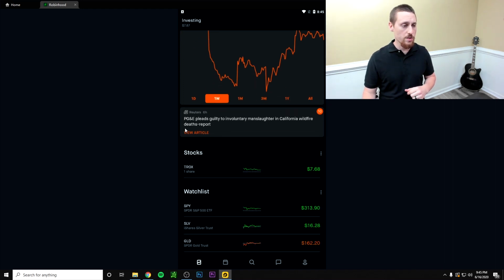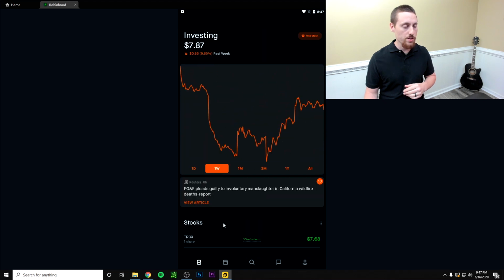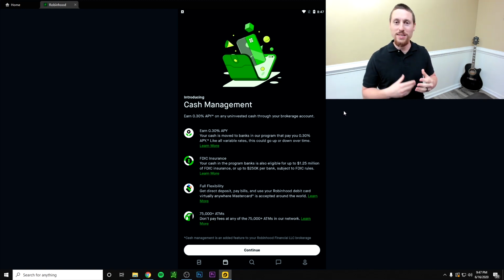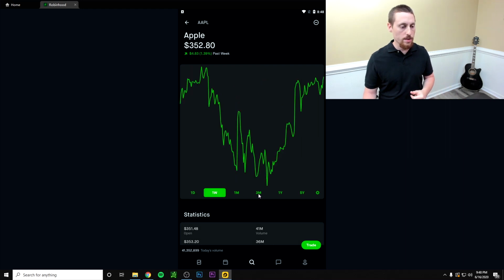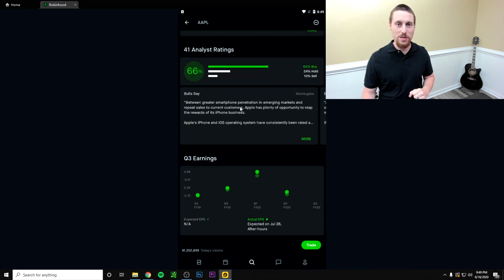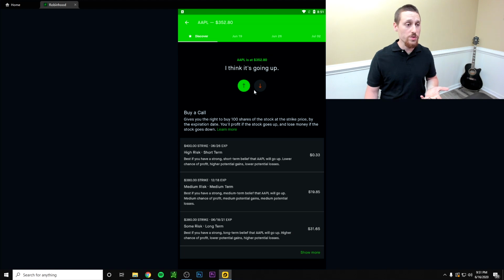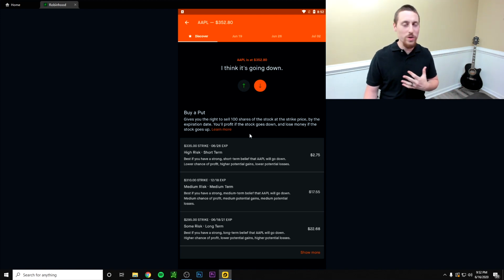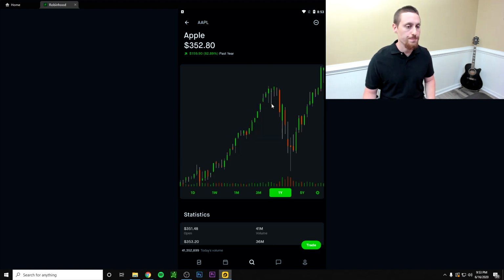HOW TO USE THE ROBINHOOD APP | TUTORIAL FOR BEGINNERS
In this video, I give a high level overview of the RobinHood Mobile App and go over the pros and cons of the app! I'd love to hear what you think about the app and if there are any features you have questions about!

MY EQUIPMENT:
Video Camera
Camera Tripod
Phone adapter
Mic Stand
Mic Pop Filter
Monitor Speakers
Audio Interface